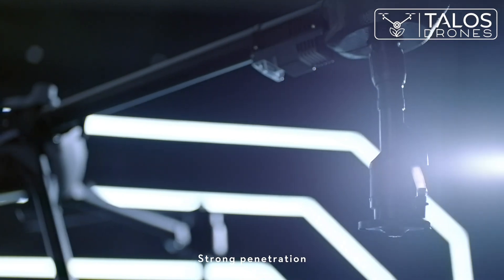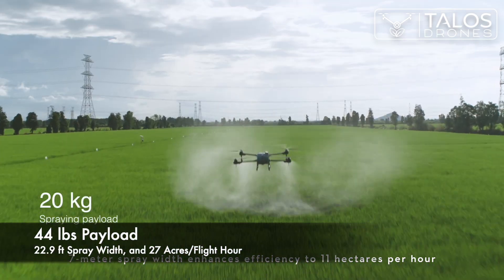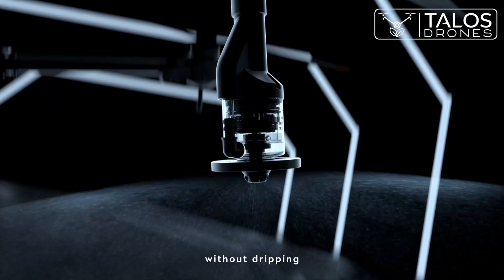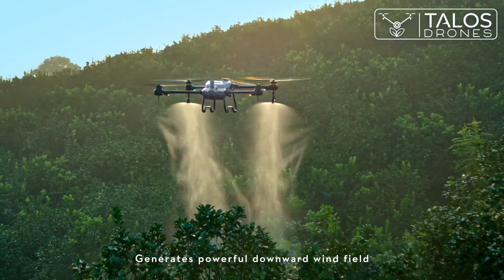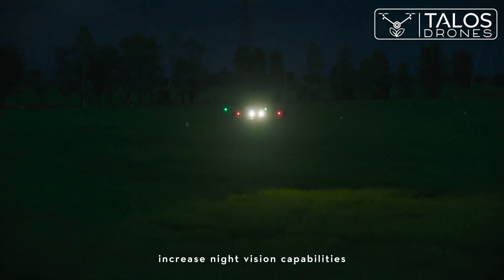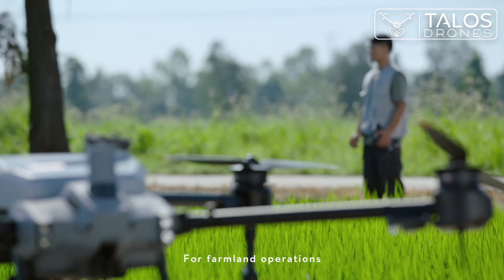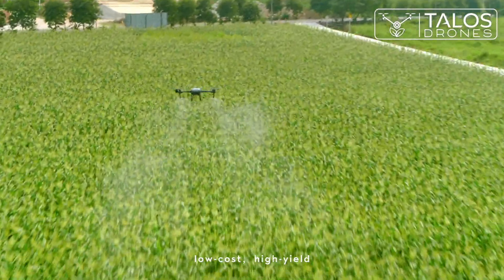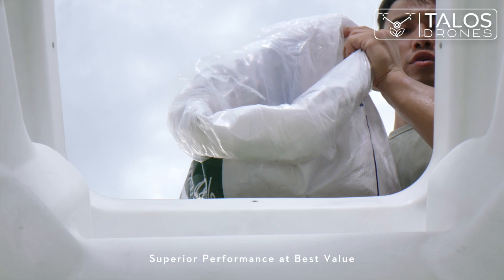DJI Agras T20P Introduction - T20P Launched in America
Welcome to our latest video introducing the DJI Agras T20P Sprayer Drone, the newest addition to the Agras series. This cutting-edge drone is equipped with a host of features designed to optimize agricultural operations, offering superior performance, efficiency, and versatility.

In this short introduction video, we delve into the key features of the DJI Agras T20P, including:

A 20-liter (5.28 gallons) spray tank and a 25 kg (55 lbs) spreader with a 35 L (9.25 gallons) volume enable efficient coverage of large agricultural areas.
Field operation efficiency of 11 ha/hour (27 acres/hour), orchard operation efficiency of 2.67 ha/hour (6.6 acres/hour), and spreading efficiency of 1 tonne/hour (1.1 tons/hour).
Dual Atomized Spraying System, DJI Terra, Active Phased Array Radar, and Binocular Vision, supporting multiple operations from surveying and mapping to spraying and spreading.
Enhanced flight safety features include Active Phased Array Radar, Binocular Vision, 360° omnidirectional obstacle sensing, and intelligent terrain following.
A user-friendly large-screen controller with intelligent flight path planning, real-time monitoring of pesticide levels, and the ability to create automatic spraying missions using waypoints on a satellite view map.
Energy-efficient design with a 6kW variable-frequency multifunctional generator and ultra-fast charging capabilities.
Explore the DJI Agras T20P Sprayer Drone in action and learn how this innovative drone can revolutionize your agricultural operations. Whether you're surveying, mapping, spraying, or spreading, the DJI Agras T20P has you covered.

If you have any questions about the DJI Agras T20P or any of our other products, please drop them in the comments below, and we'll be happy to answer.